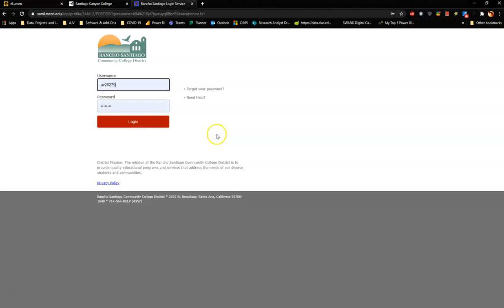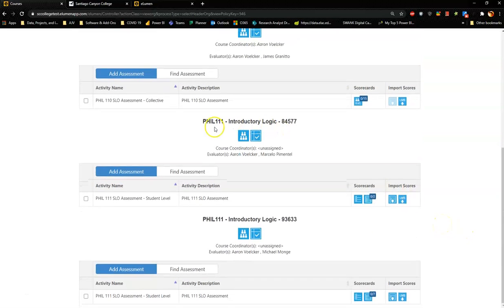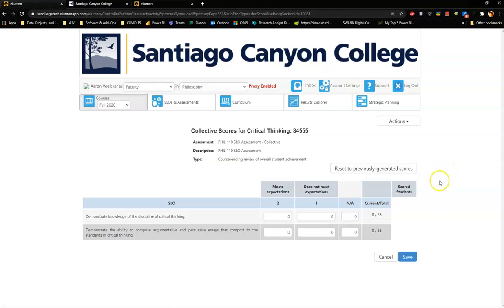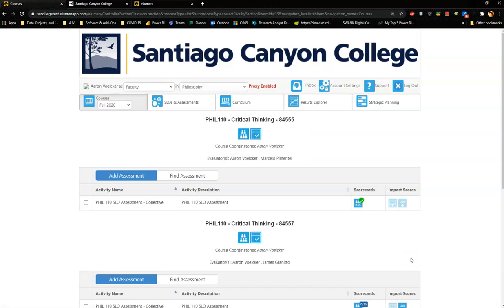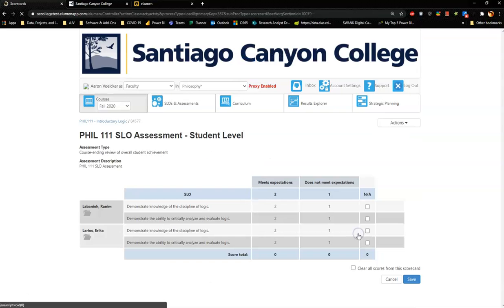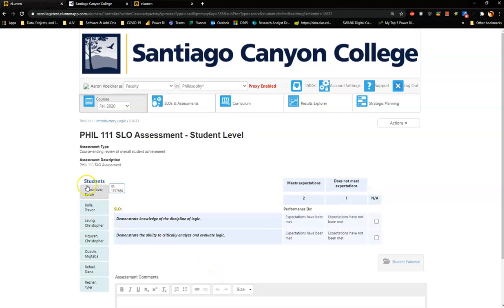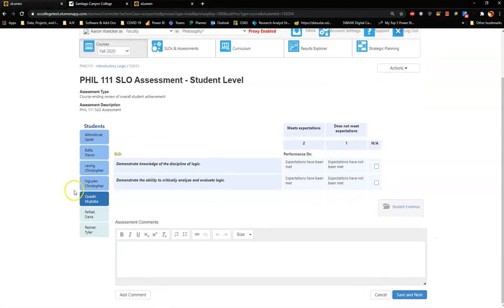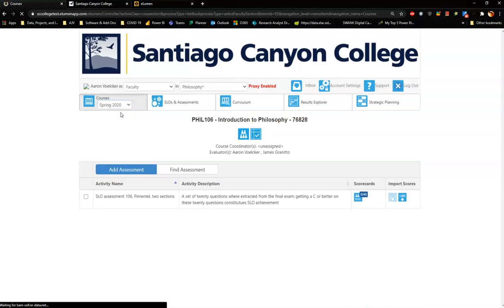Faculty: Reporting Assessment Results